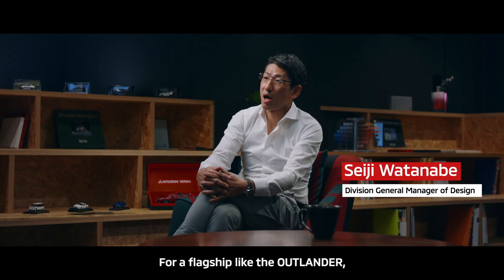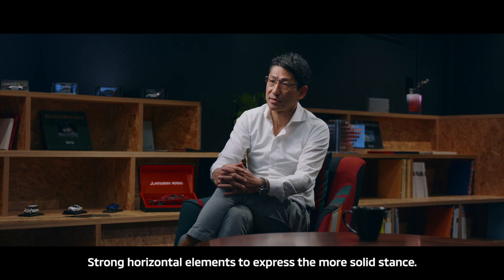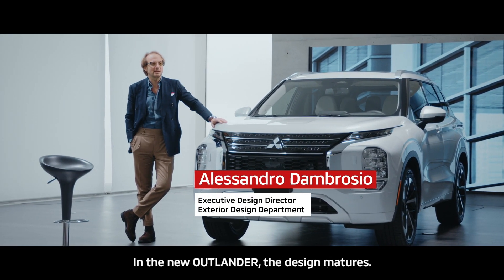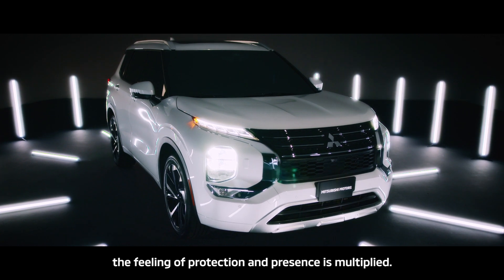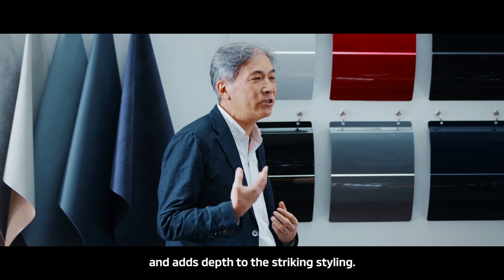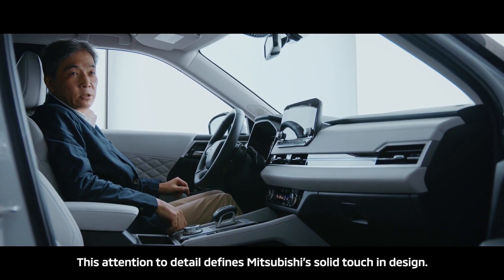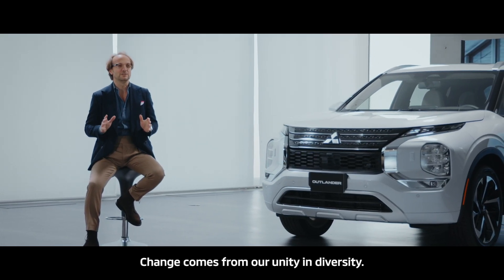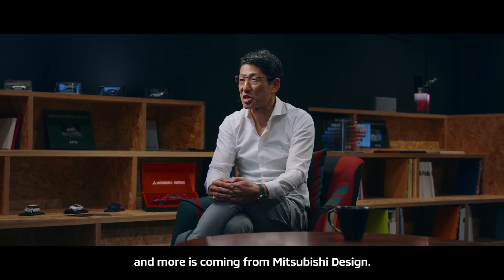All-new Outlander | Behind The Scenes | Design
For a flagship like Outlander, a full model redesign is a big step and responsibility. The changes must be exciting and defining. Discover the design philosophy behind the all-new Outlander.